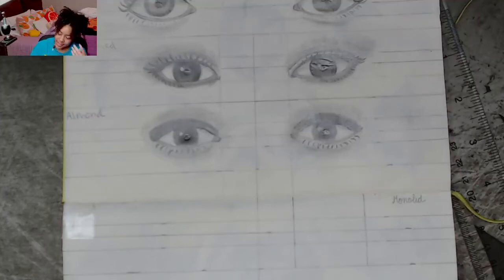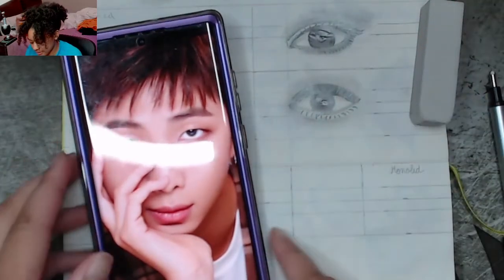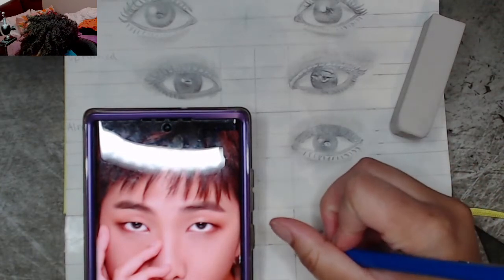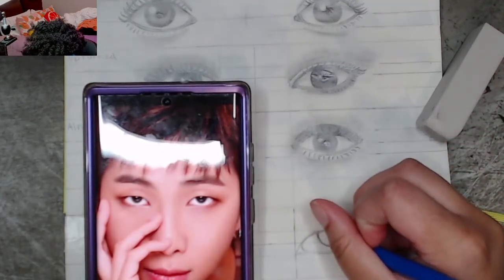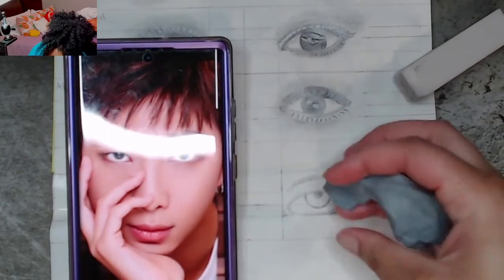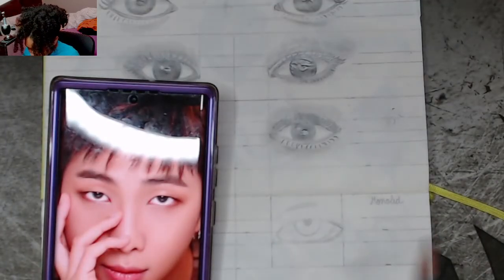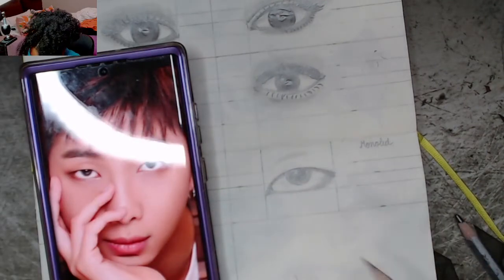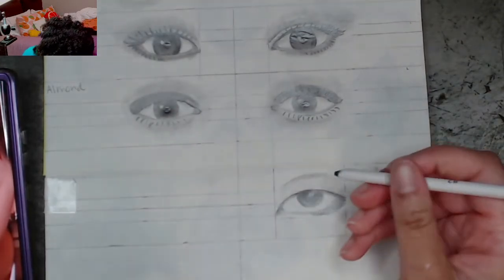How to Draw: MONOLID EYES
Here's a longform version of how ot draw monlided/monolid eyes so you can see how I draw and shade from start to finish. I really need to be more concise